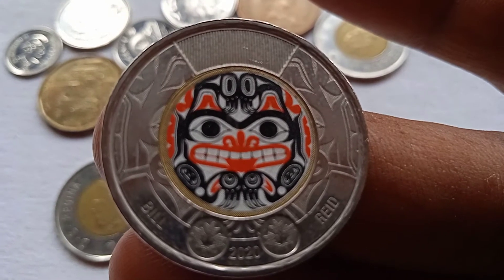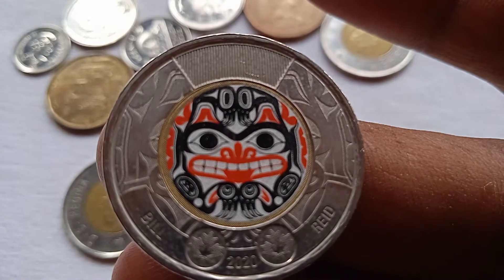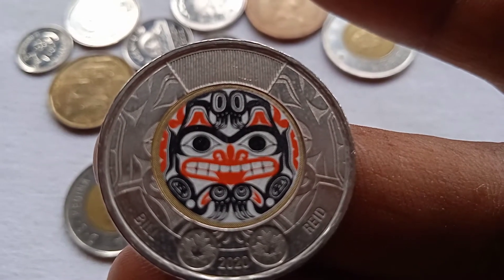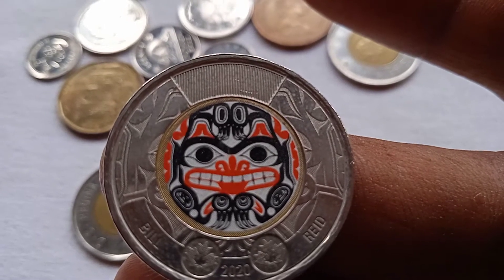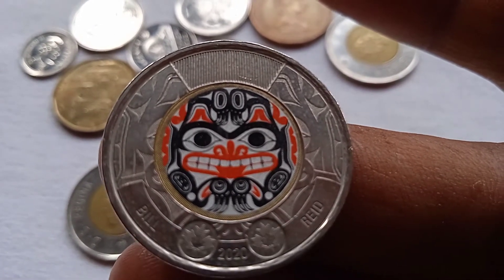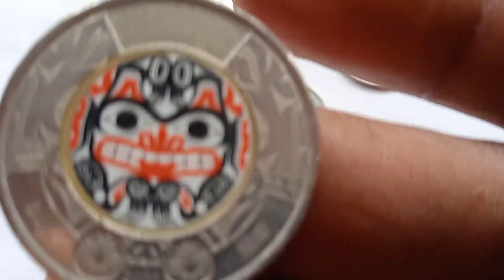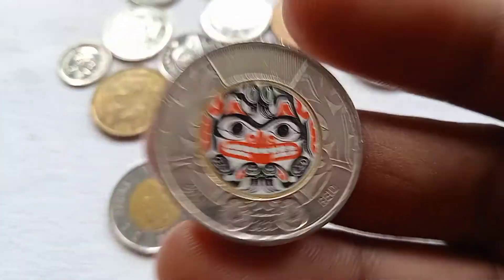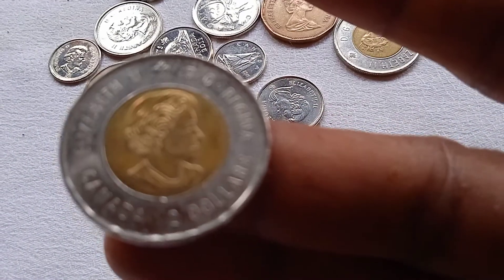" the strangest currency in the world" Special Wrap Roll coin"